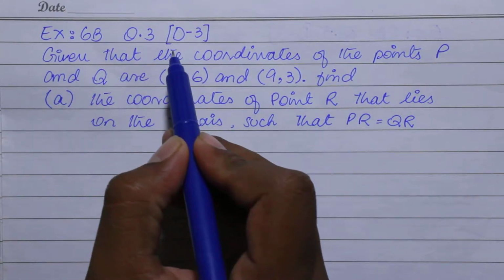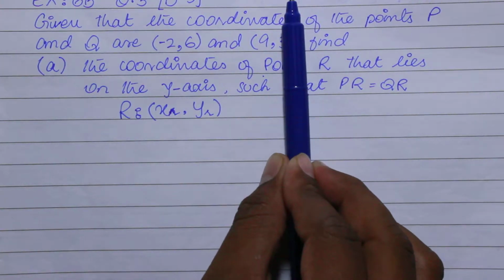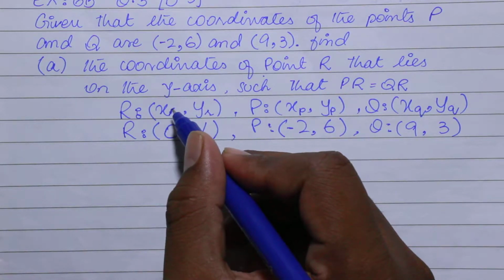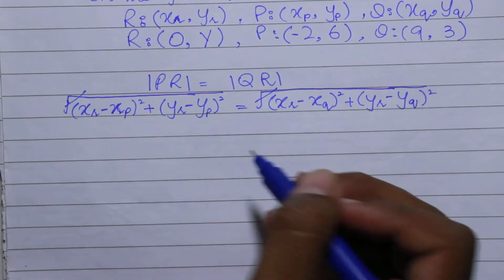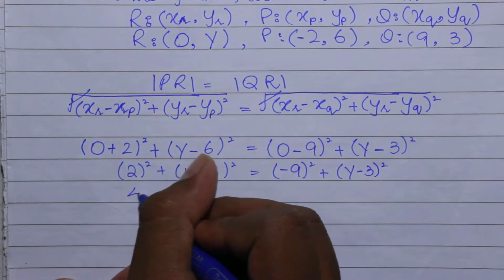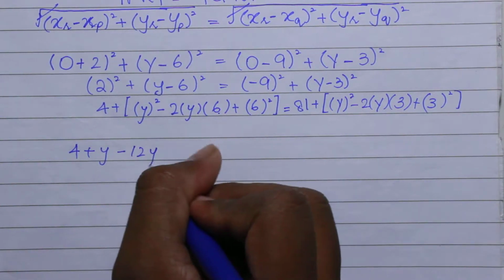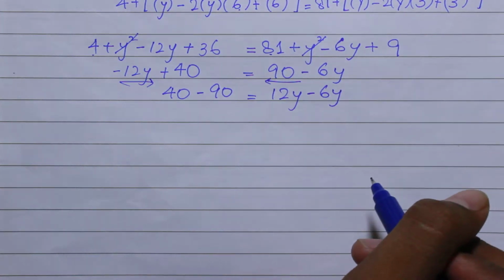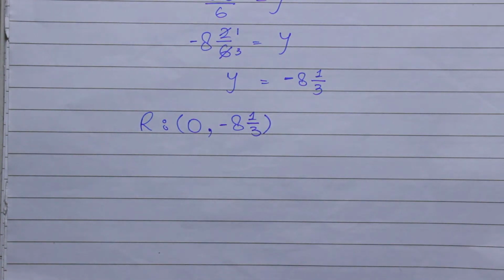Q3 || Ex-6B || D3 || NSM || Coordinate Geometry || O'levels Mathematics || in Urdu Hindi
given that the coordinates of the points P and Q are (-2, 6) and (9, 3) respectively, find
i) the coordinates of the point R that lies on the y-axis such that PR = QR.
ii) the coordinates of the point S that lies on the x-axis such that PS equal QS.

hello guys!
Hope you guys are enjoying my videos and I hope I'm helping you in this way of teaching.
you can find same exercises questions in playlist on my channel.